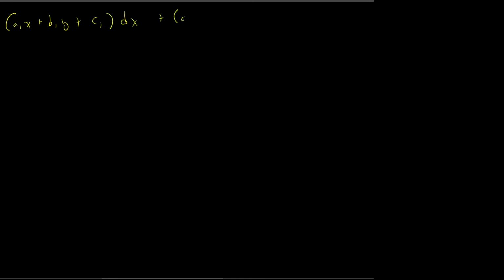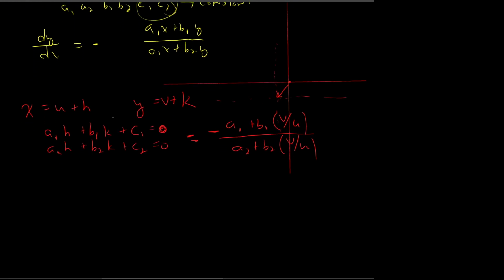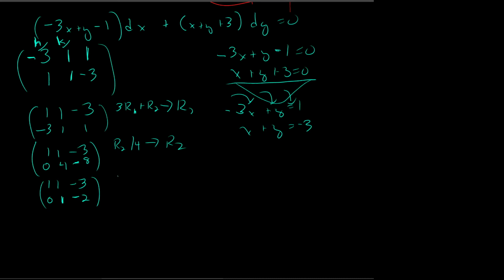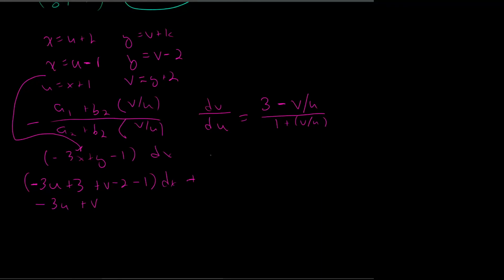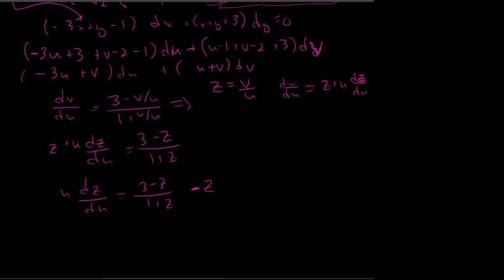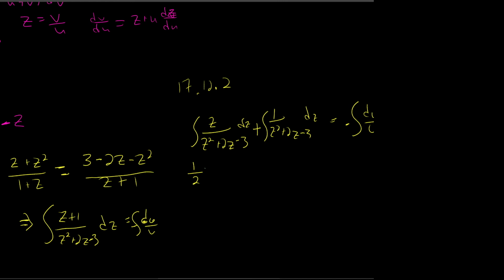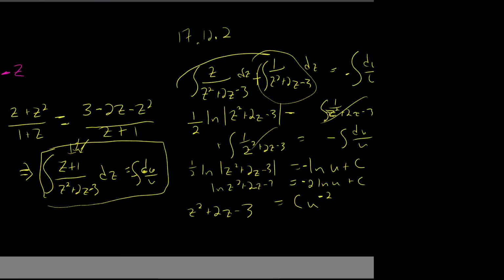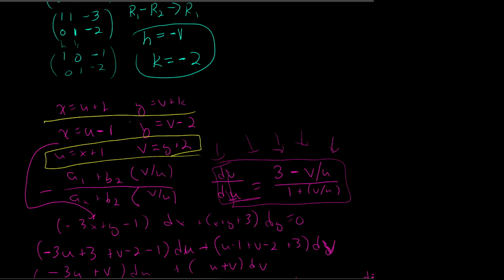MAT230 - Substituting the substitution for the substitution or Linear Coefficeints say it either way